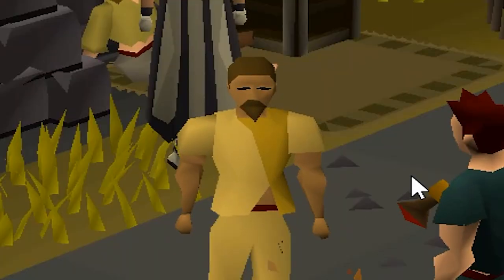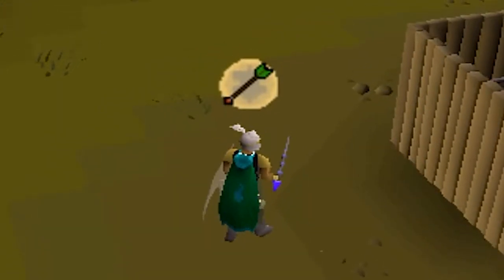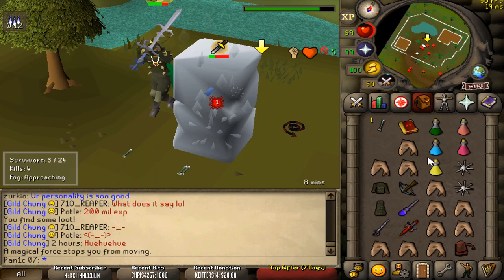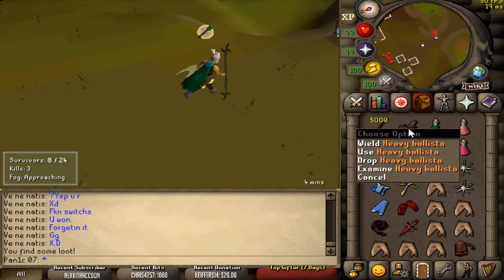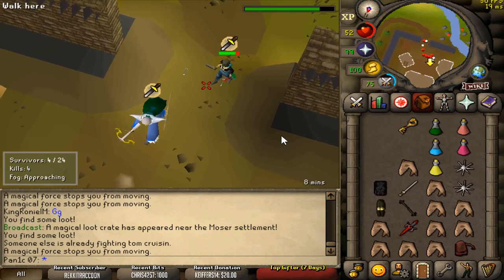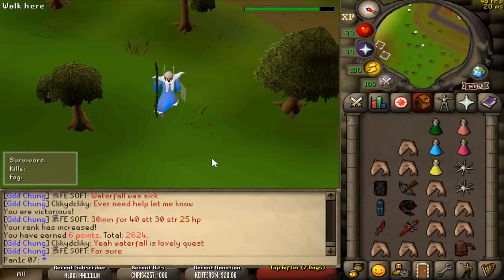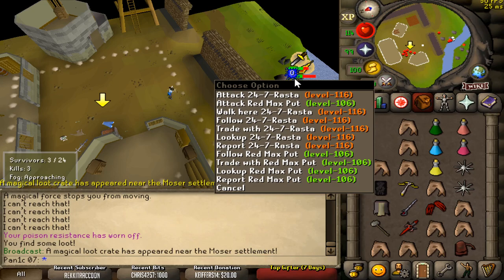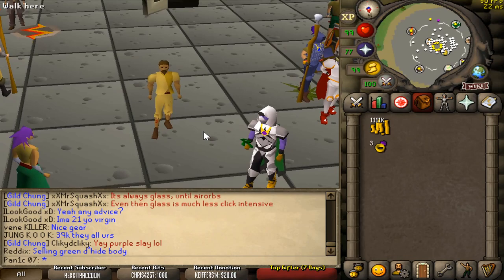NEW PvP Update has Changed Money Making Forever!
There was a a New Update for PvP where Jagex removed Bounty Hunter and put all the rewards into Last Man Standing. Today, we're going to see how much gp per hour we can make at LMS!

Next Video (Final Chance)...